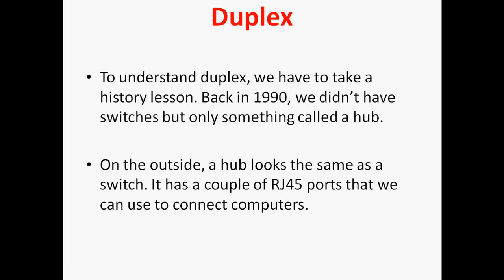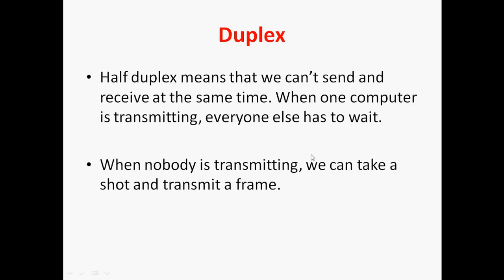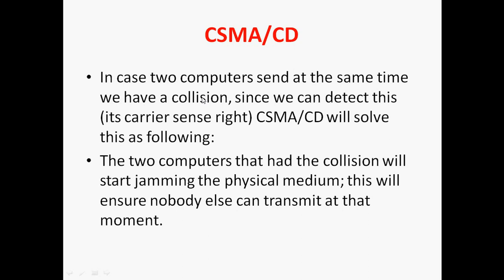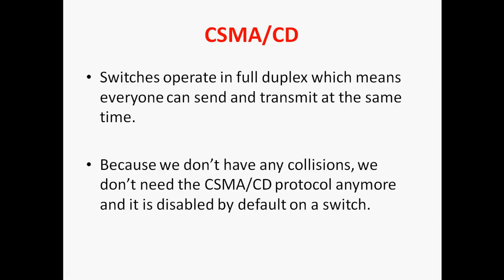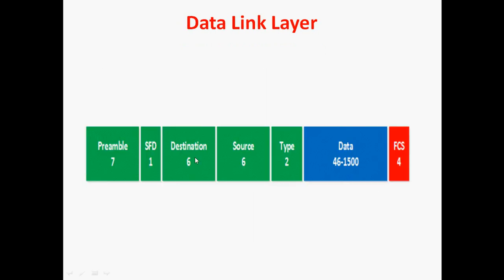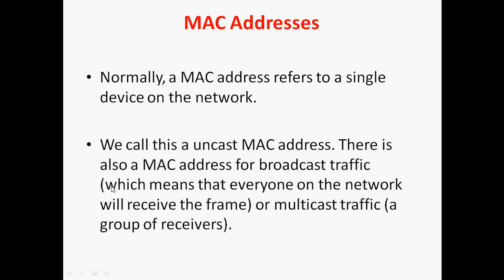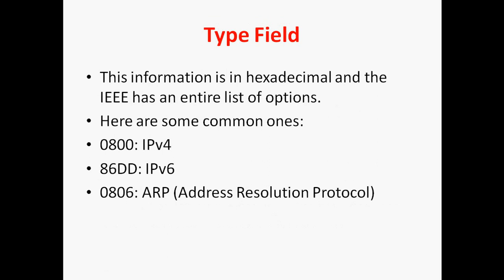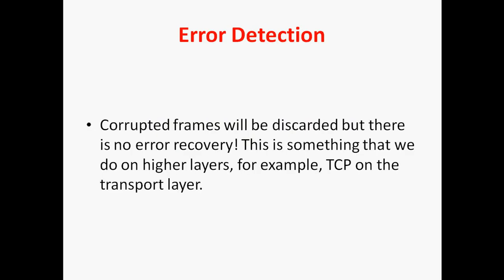CCNA 200-301 :: 19.2 Introduction to Ethernet Part-2 in English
Hi Friends,

In this video tutorial i am going to discuss about Introduction to Ethernet  in step by step.

Regards
Gowthamraj F